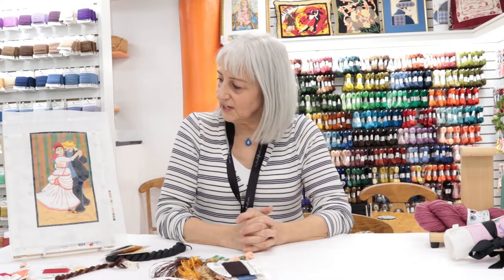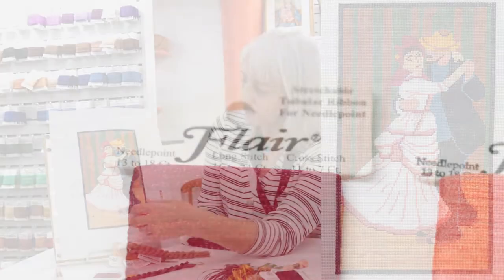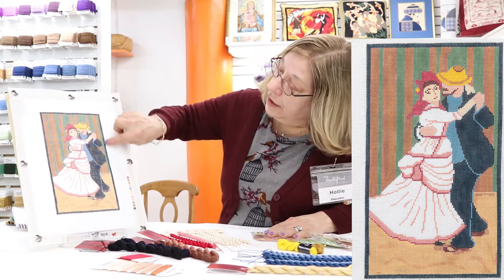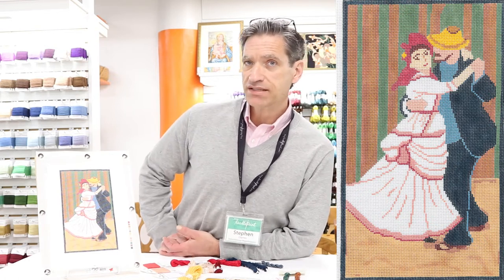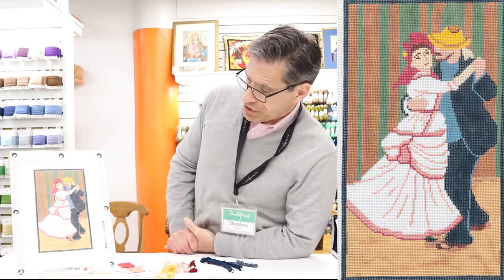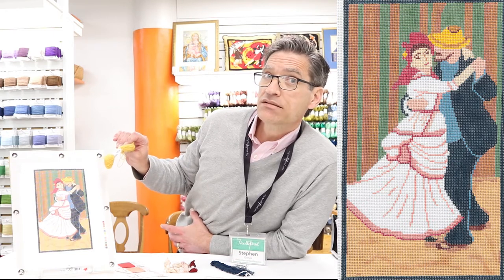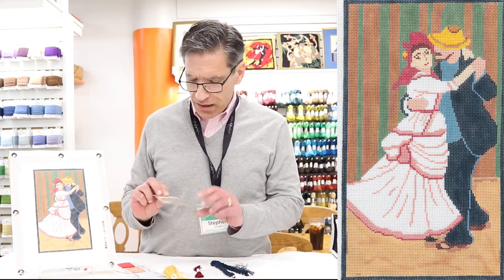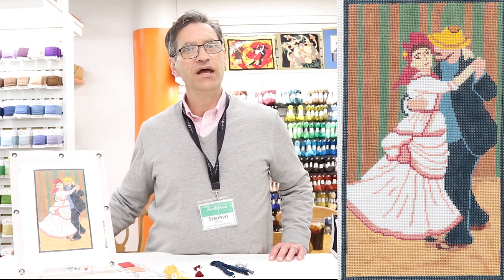Needlepoint Thread Pull- Country Dance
Canvas Description:
   name: Country Dance
   Mesh: 18m
   Price: $91.00

Check this out! The first in a new video series on our YouTube Channel featuring three members of our staff pulling thread for the same canvas and explaining why they chose the threads that they did! It's interesting and informative and maybe a little bit entertaining too?! Enjoy